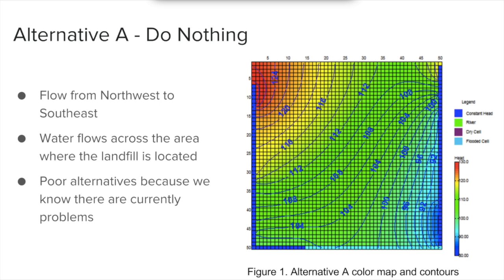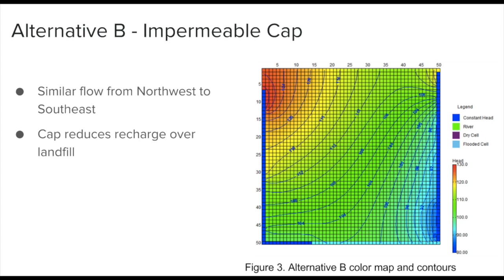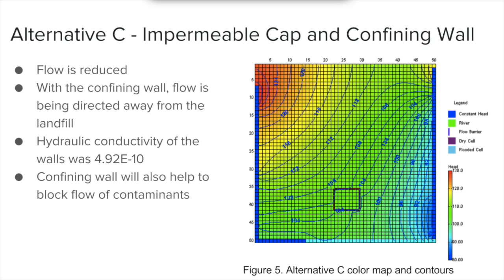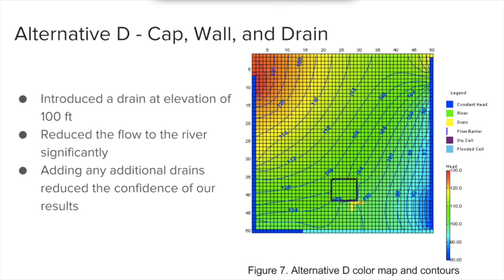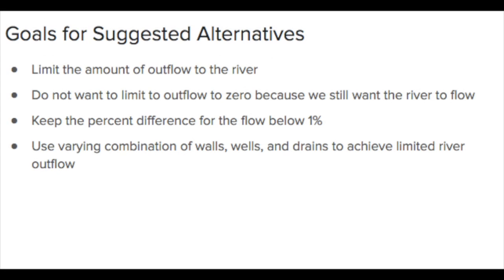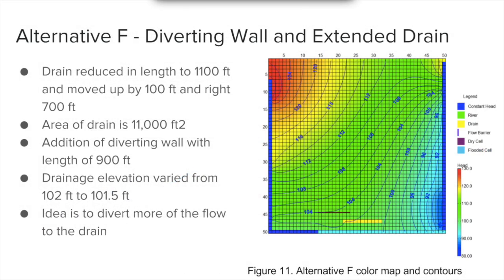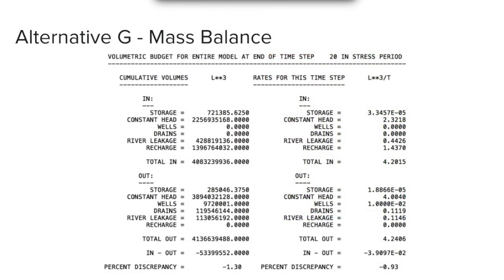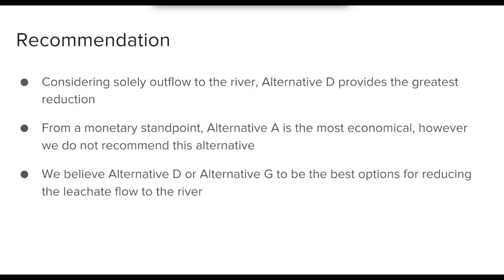Groundwater Hydraulic Team 6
Groundwater hydraulics Team 6